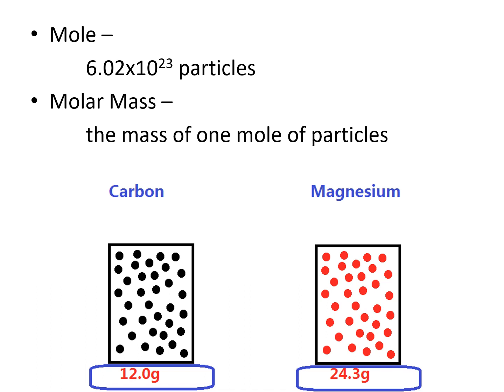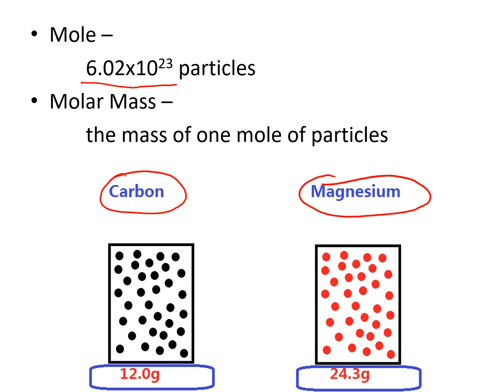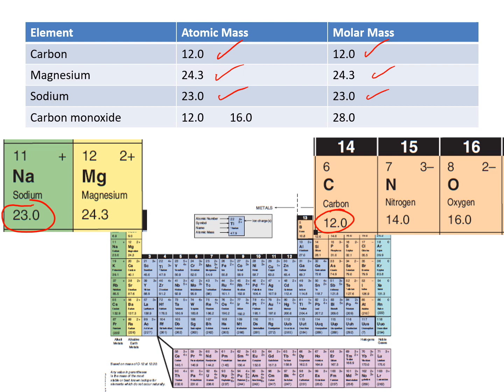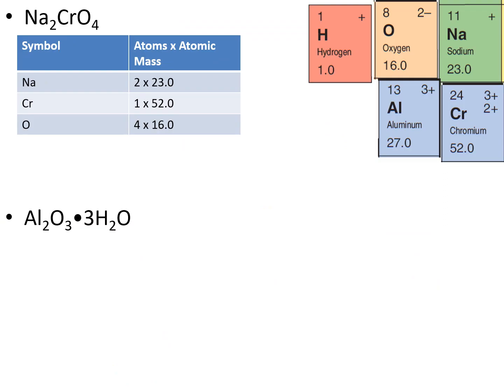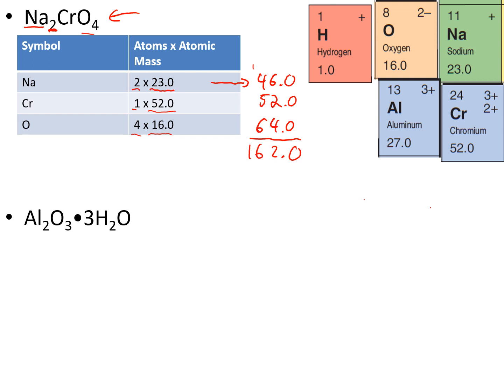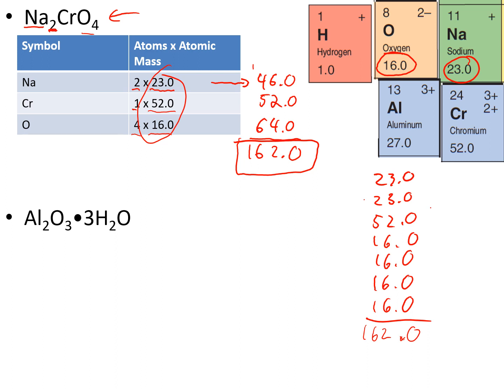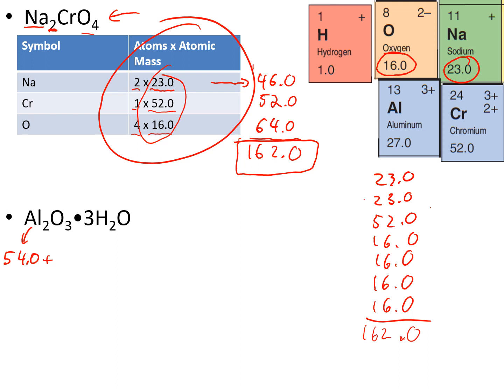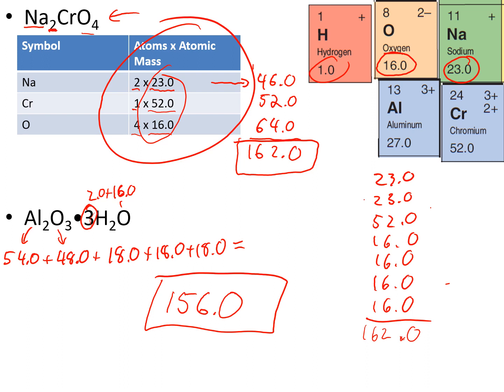Chem 11 BC Lesson 20